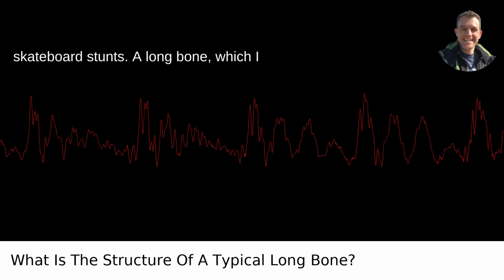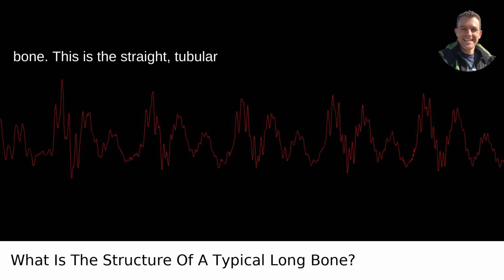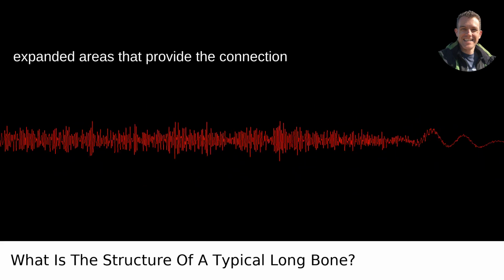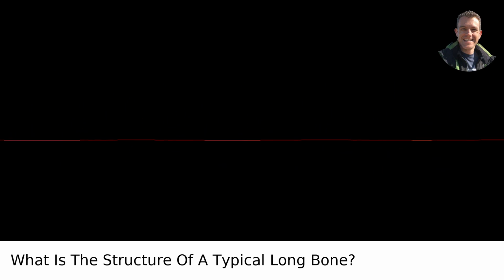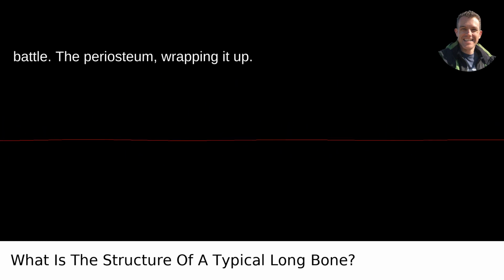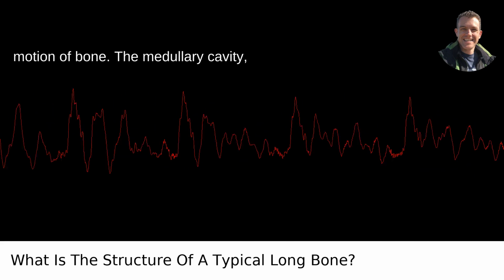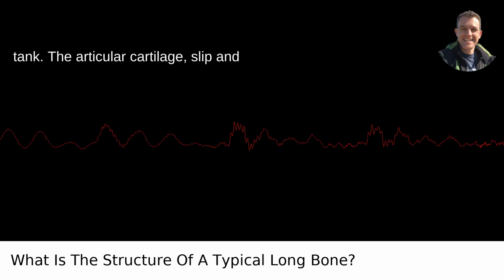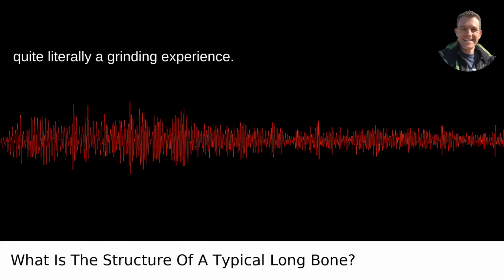What Is The Structure Of A Typical Long Bone?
I answered this question on Quora My video answer to the question: What Is The Structure Of A Typical Long Bone?